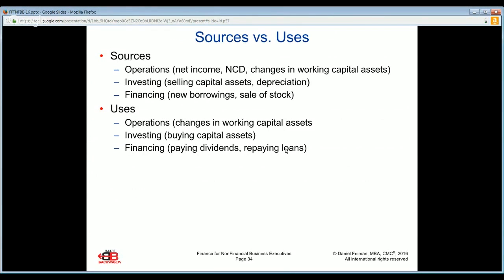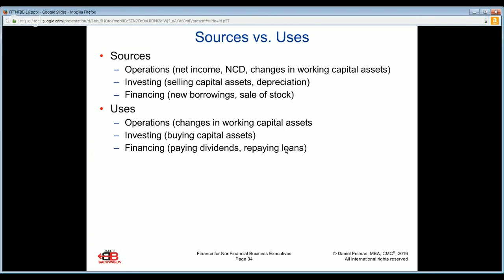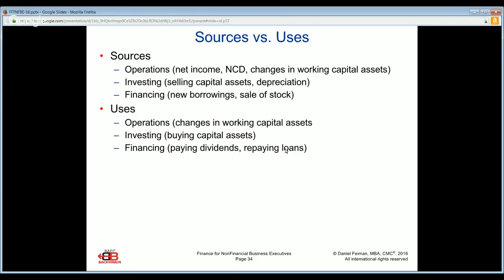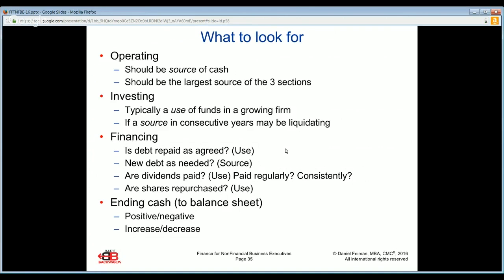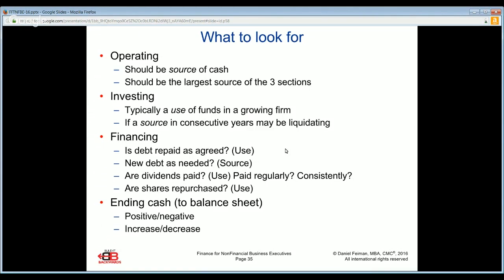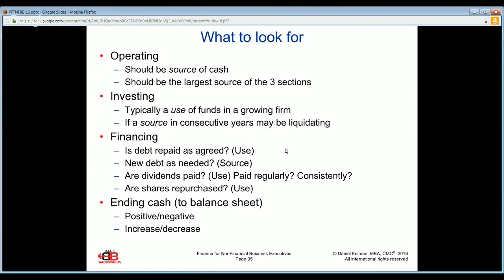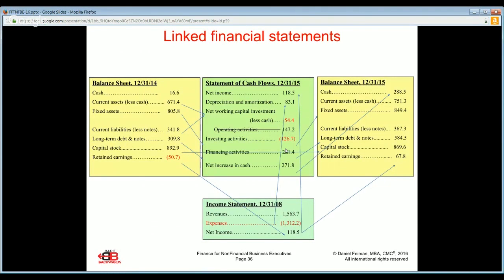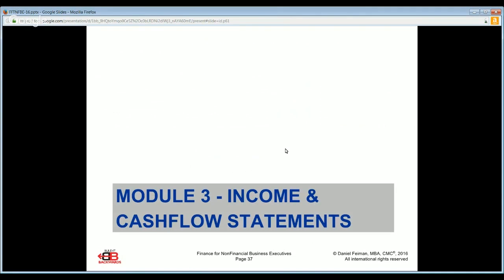Module 3 Part 4